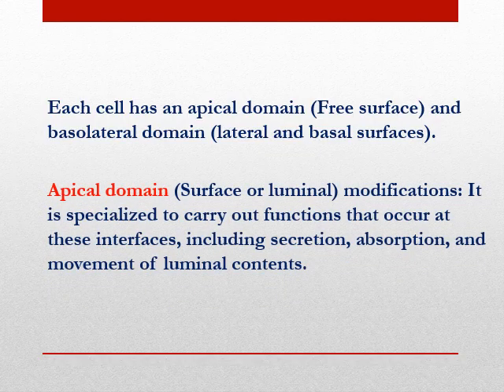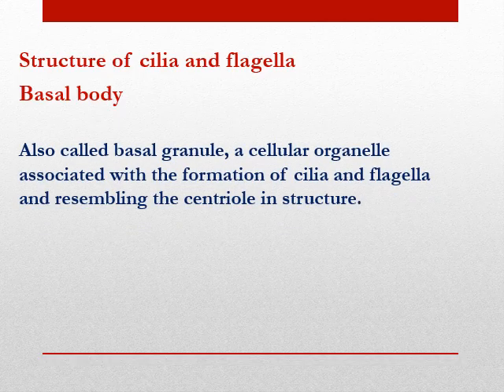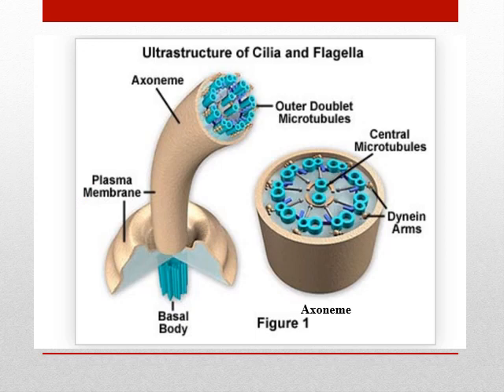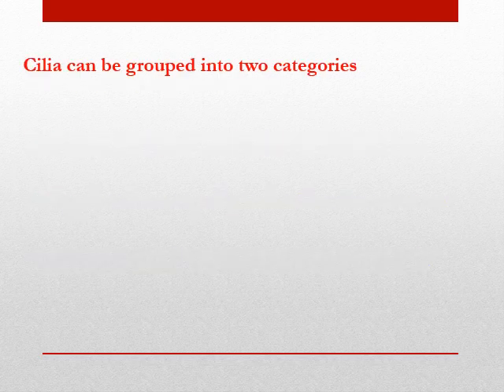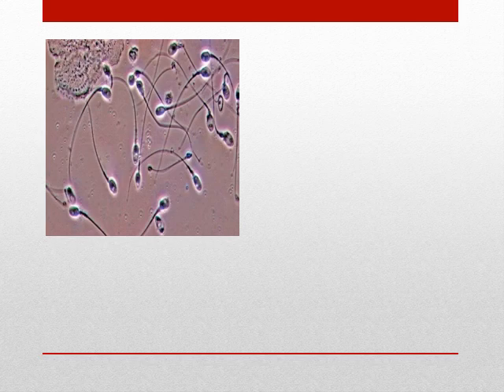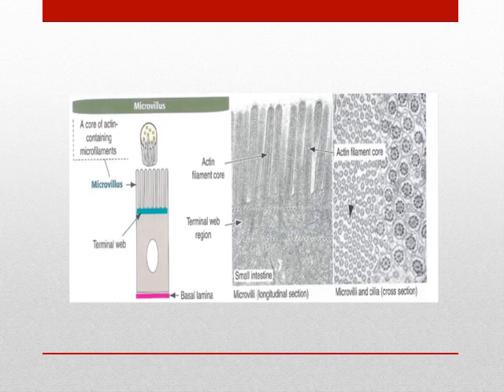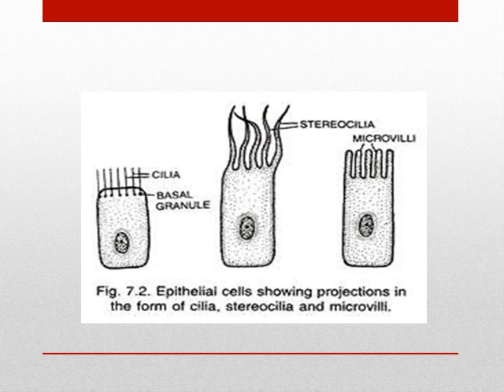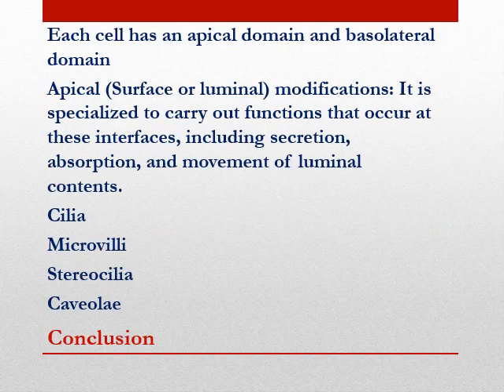modification of plasma membrane